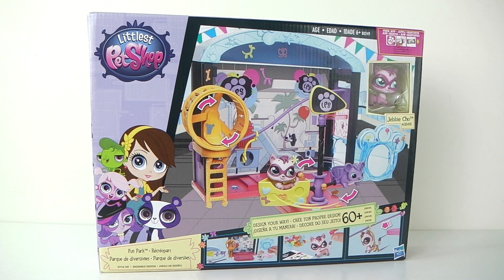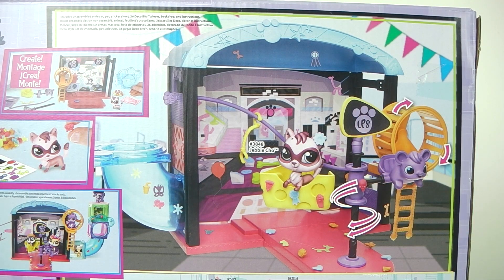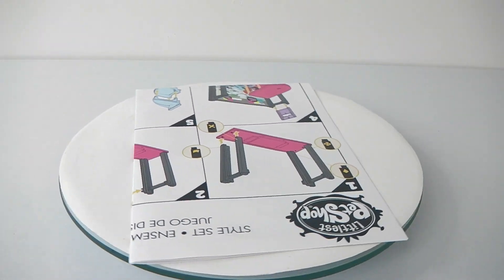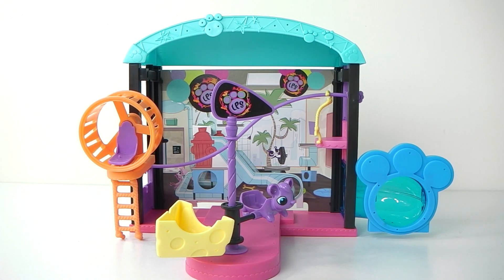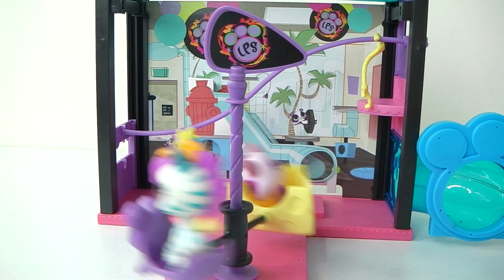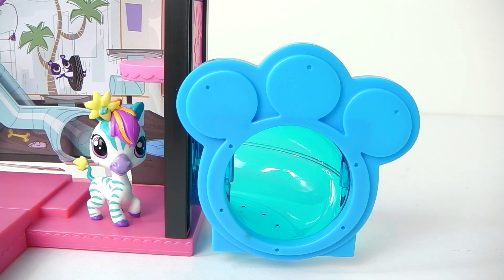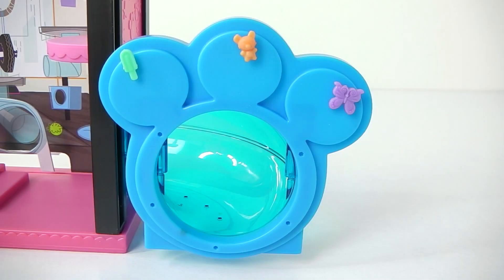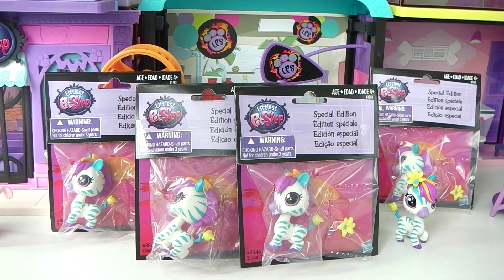Fun Park Littlest Pet Shop Review - LPS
This is the Littlest Pet Shop Fun Park.  It comes complete with play set, LPS character and over 60 pieces.

Mansell Ireland
MKH
Levin 5510
North island
New Zealand